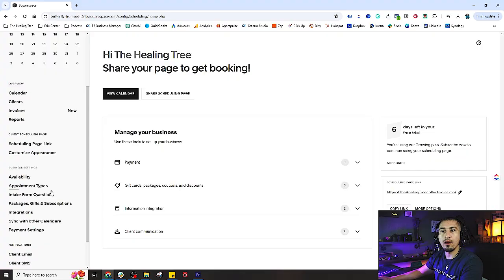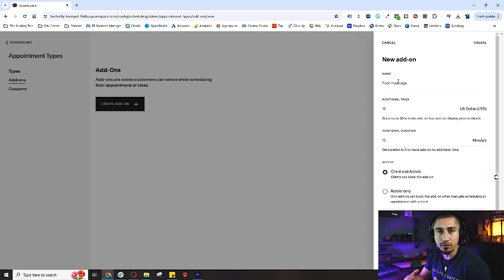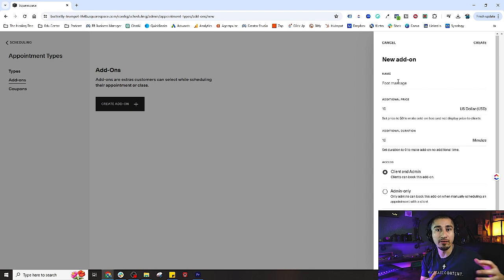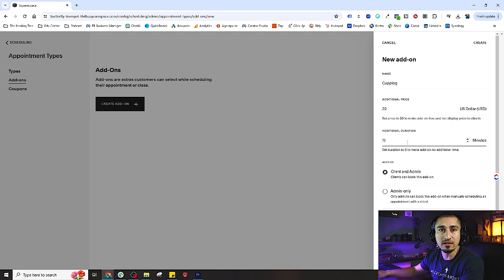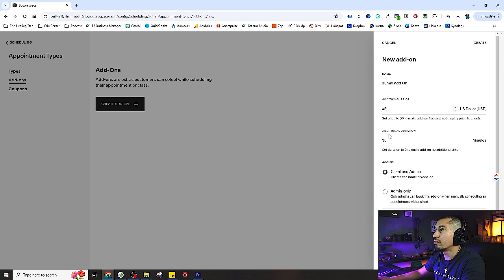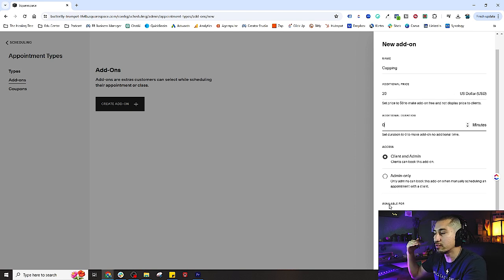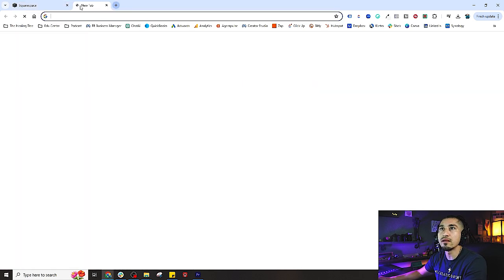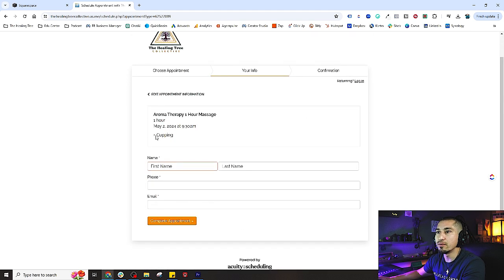Features of Acuity Scheduling: How to Create Add Ons for Bookings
In this video, we’re diving deep into Acuity Scheduling and how you can leverage its powerful features to streamline your booking process and enhance your client experience.

What You'll Learn:

Setting Up Add-Ons: Discover how to offer extra services like cupping, aromatherapy, fascia work, or energy work. These add-ons can provide more value to your clients and increase your revenue without complicating your pricing structure.

Customizing Your Appointment Types: We’ll guide you through setting prices, adding additional time if needed, and deciding if these add-ons should be available to clients or just admins.

This video is packed with actionable tips to help you make the most out of Acuity Scheduling, tailored specifically for the unique needs of healing arts practitioners.

Are you ready to show the world who you are and what you’re made of?

The Reel Magic Experience offers you the guidance, support and knowledge needed to take your Reel-making skills to new heights and create content that is truly unique to YOU.

We don’t just teach you how to make videos; we focus on empowering individuals like you with the confidence and courage necessary to truly put yourself out there in a magical way. You will learn how to maximize Instagram Reels for creating mesmerizing content that echoes your essence and message.

Follow us on The Healing Tree Collective